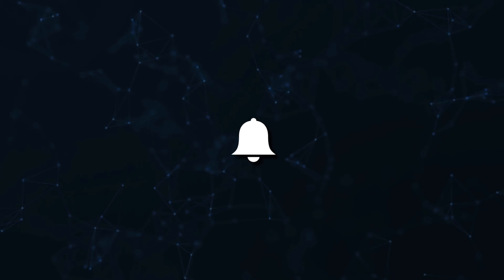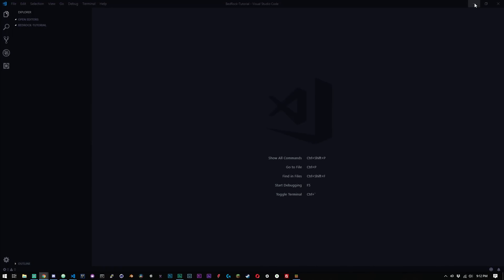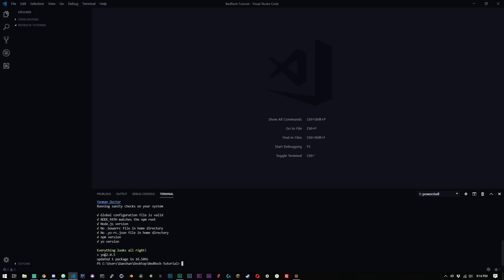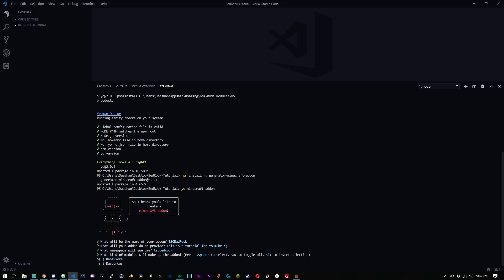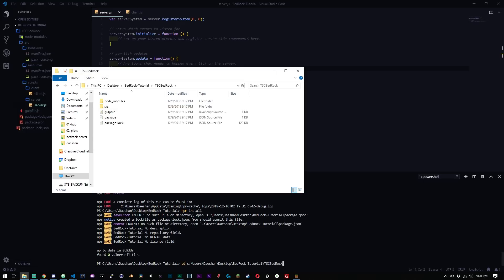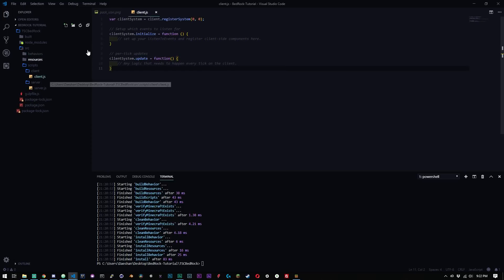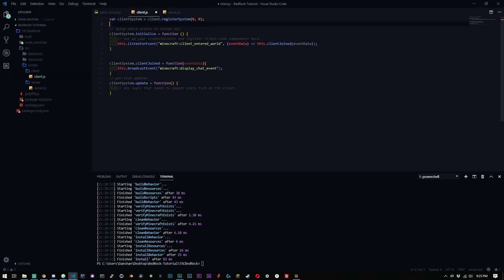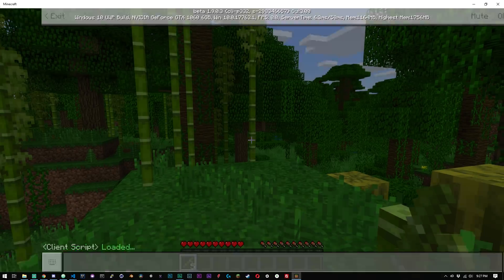Minecraft Bedrock Scripting API Tutorial - Project Setup - #01